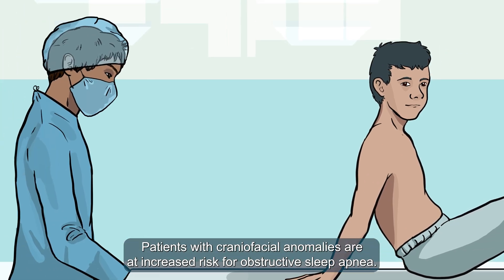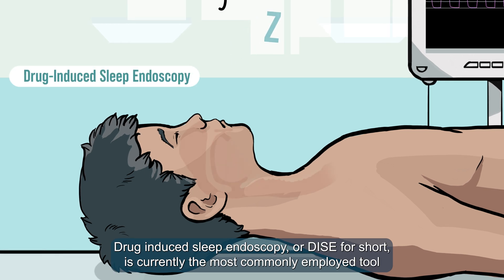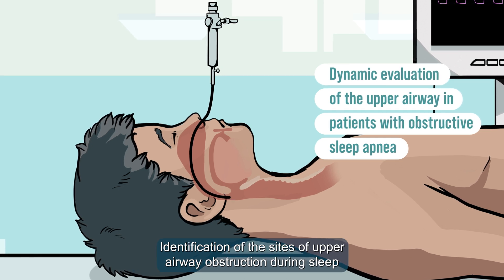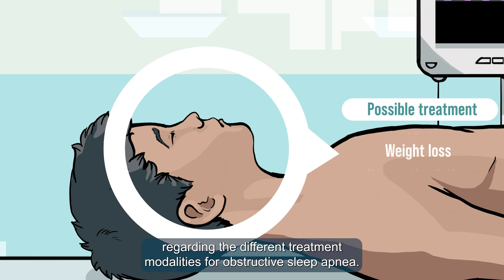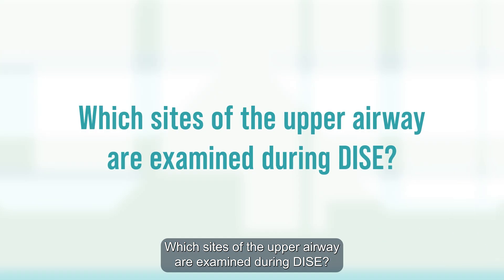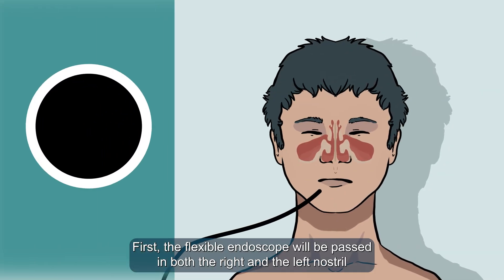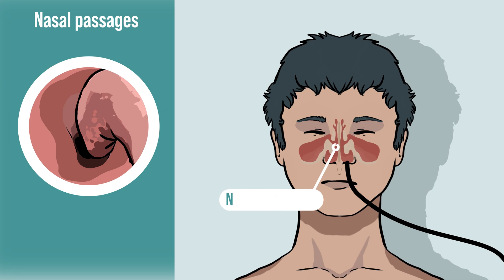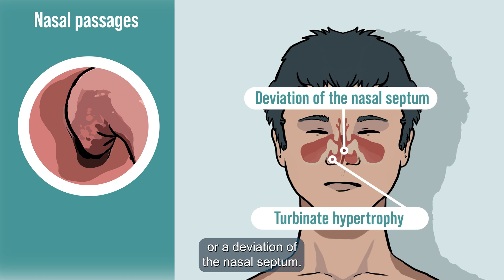Drug-Induced Sleep Endoscopy in Children with Obstructive Sleep Apnea